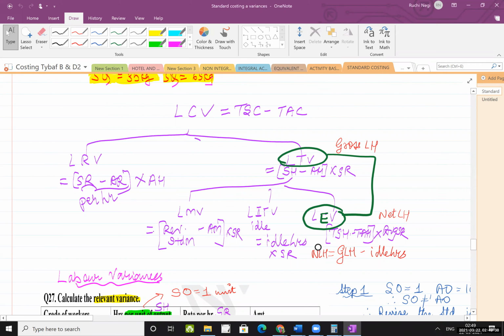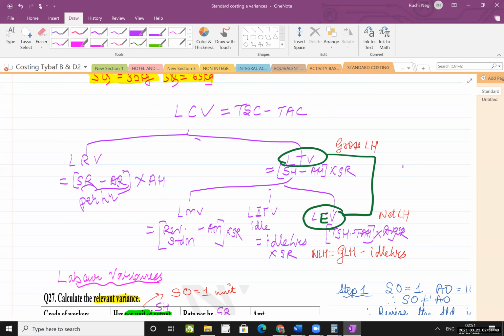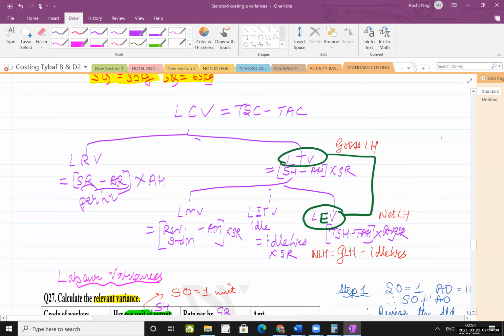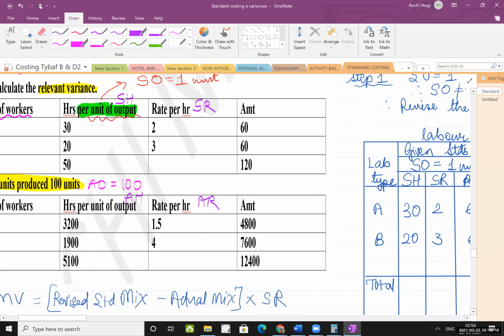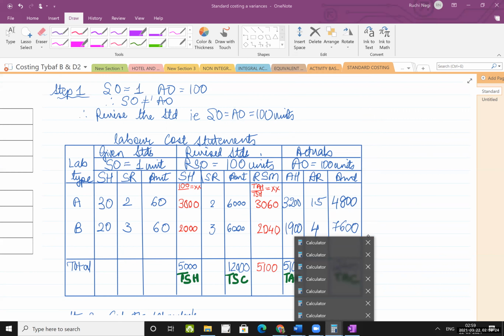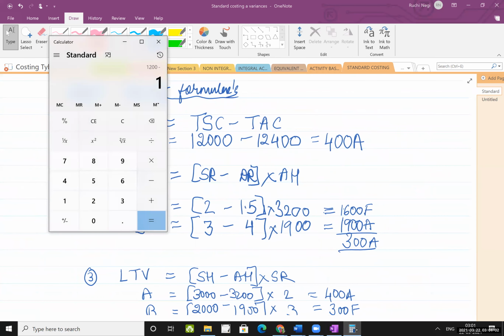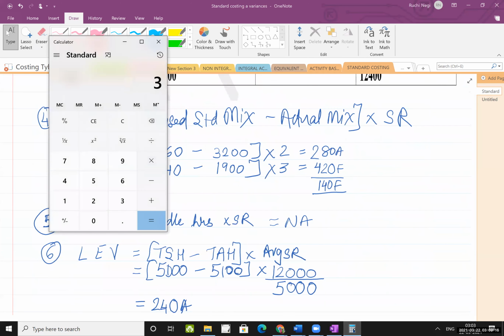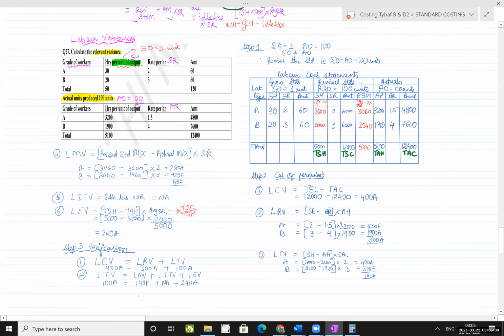|| LEC 7 || STANDARD COSTING || TY BAF || SEM 6 ||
Standard costing is the practice of estimating the expense of a production process. It's a branch of cost accounting that's used by a manufacturer, for example, to plan their costs for the coming year on various expenses such as direct material, direct labor or overhead. These manufacturers will also be able to compare the standard cost to the actual costs. Happy Learning!